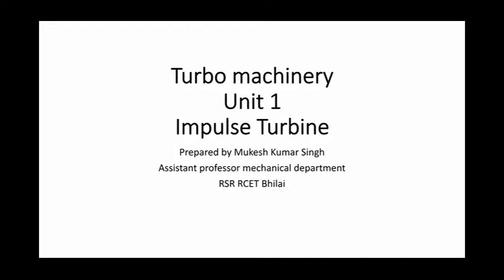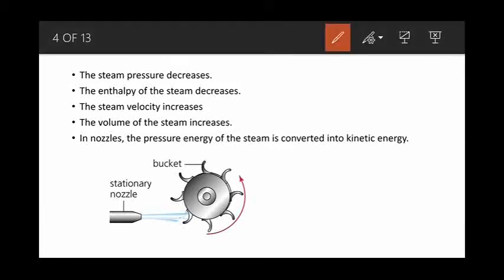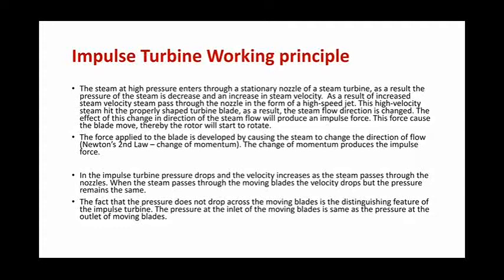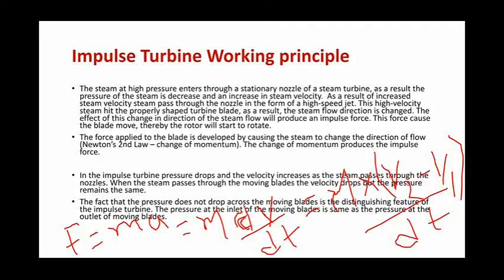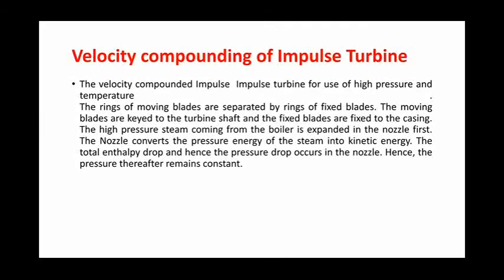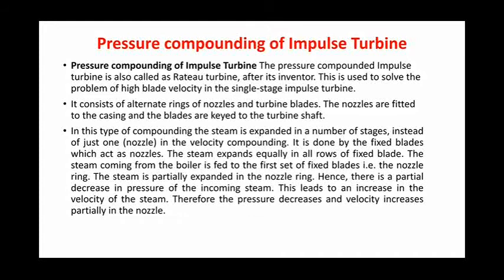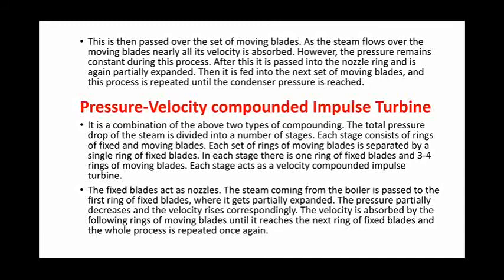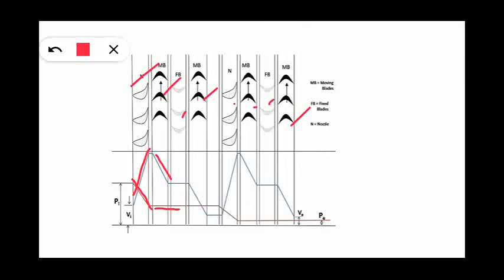Impulse tubines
Introduction, working principal of the impulse tubines and compounding